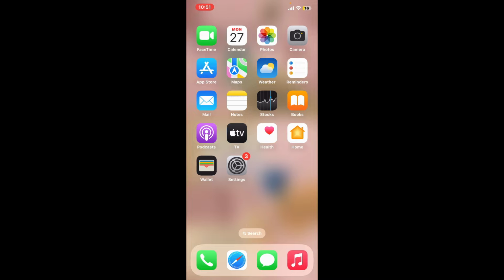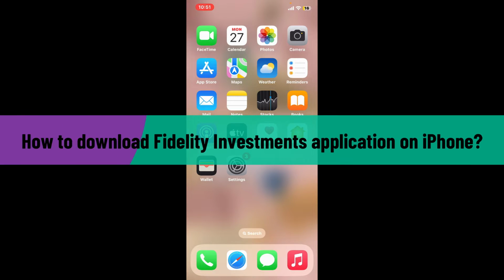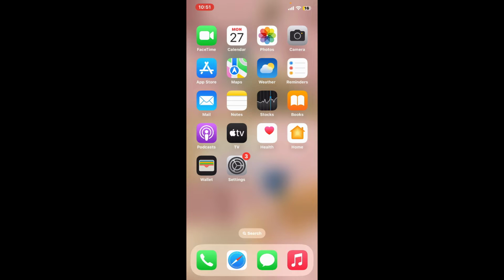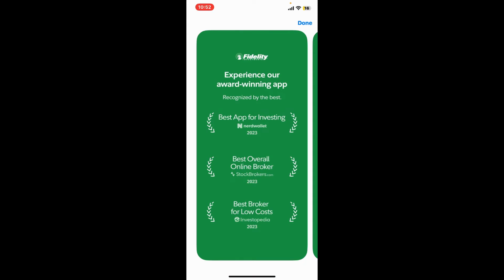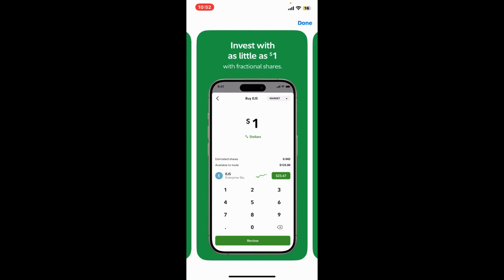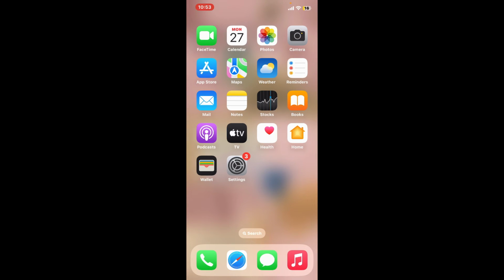How to Download Fidelity Investments App on iPhone 2024?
Welcome to our tutorial on easy-to-follow guide on downloading the Fidelity Investments app on your iPhone! Fidelity Investments provides a comprehensive platform for managing your investments, planning for retirement, and staying informed about market trends.
 In this video, we'll demonstrate the straightforward process of locating and downloading the Fidelity Investments app from the Apple App Store.
Whether you're new to investing or a seasoned pro, having the Fidelity app on your iPhone gives you access to powerful tools and resources right at your fingertips. Follow along as we show you how to get started with Fidelity Investments on your iPhone.